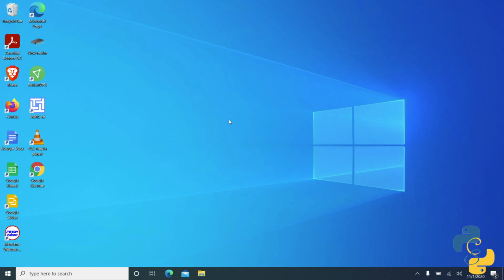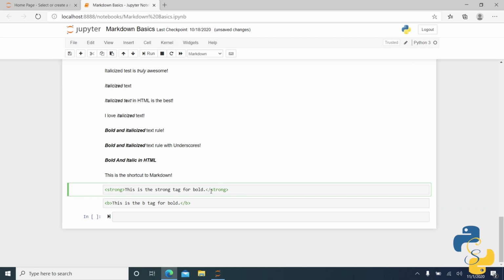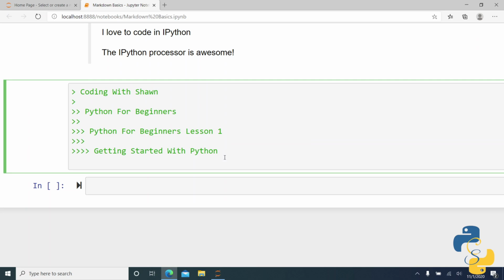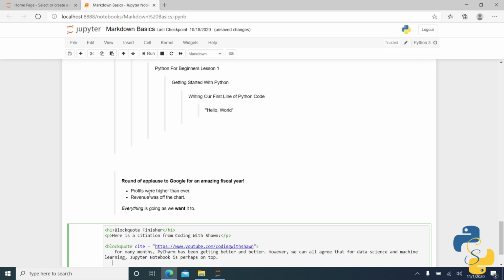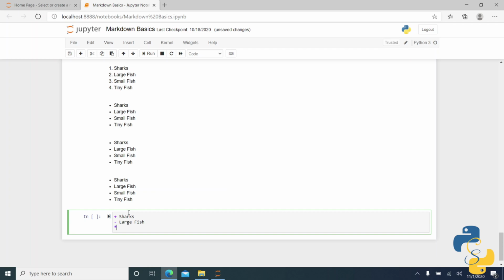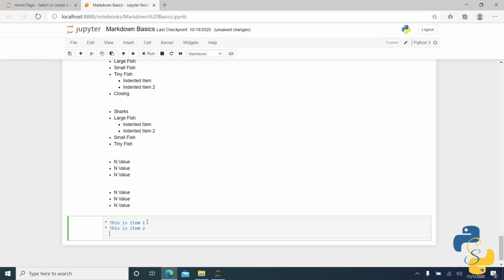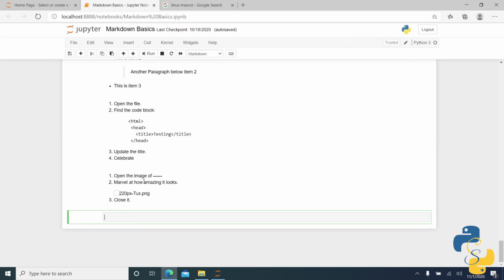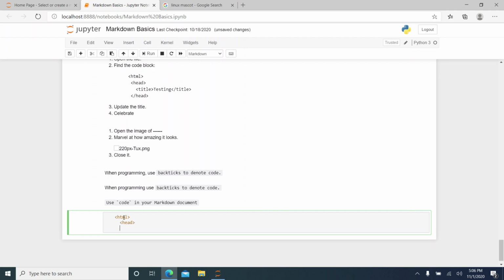Markdown Basics (Part 2 of 3, Markup Language (HTML and Markdown)) || Coding With Shawn [4K]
UPDATE: The Series has been renamed to simply: Data Science and Machine Learning in Python
This video is a detailed guide for you, on how to use 1/3 of Markdown. The remaining segments can be found in Part 1 and 3.
This video is about how to use some functionalities of Markdown.

Sections:

0:00 Introduction (Important Information)
2:13 Shortcuts
12:51 Blockquotes
26:20 Lists
48:05 Code (In Markdown)
56:00 Outro (Important Information)